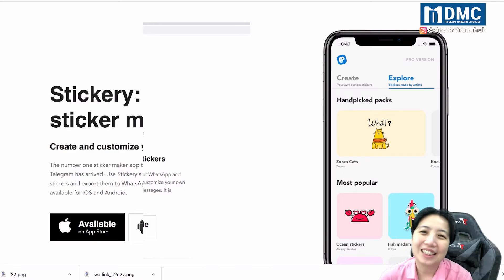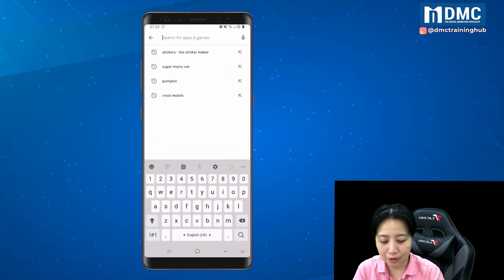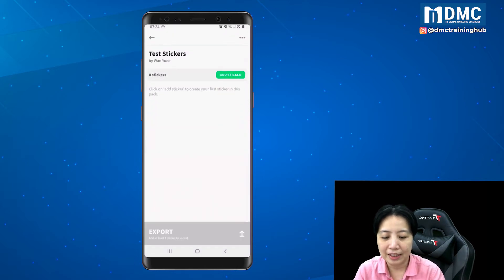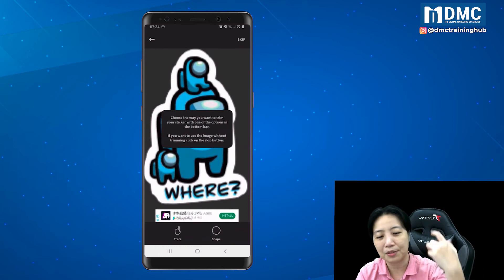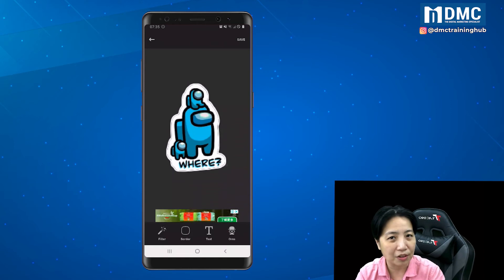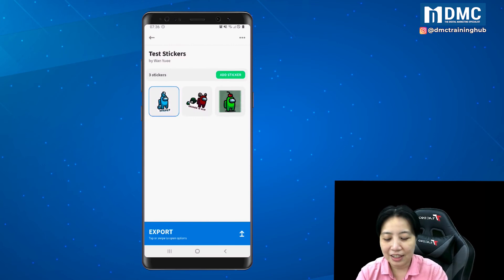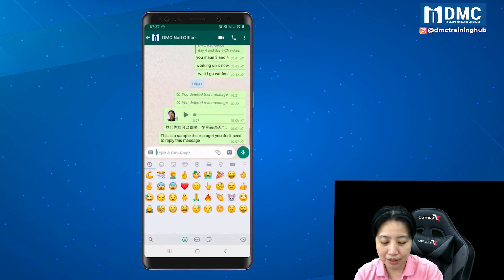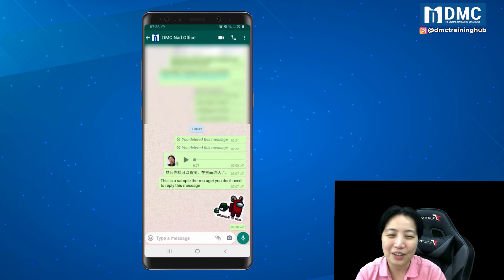How To Create WhatsApp Stickers Online For Free | Personal stickers for WhatsApp | WhatsApp Tutorial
In this video, I'll show you how to create WhatsApp stickers online for free in just a few clicks/step by step.

If you are figuring out how to custom WhatsApp stickers,  then you've come to the right place. You may click on the link below to have a look at the APP:
○ Stickery - Android

The questions are:
1）How to make and get your own WhatsApp stickers?
2）Which sticker maker for WhatsApp is the best?

In this tutorial, I will be discussing:
0:00 Introduction
0:56 Search "Stickery" in Google Play or App store
1:11 Create your own sticker packs
1:18 Name your sticker
1:45 Trim images
3:15 Export stickers into WhatsApp
3:51 Tap to WhatsApp or Telegram

In short, I am Wan Yuee from DMC.

Hope this tutorial will help you in using WhatsApp.